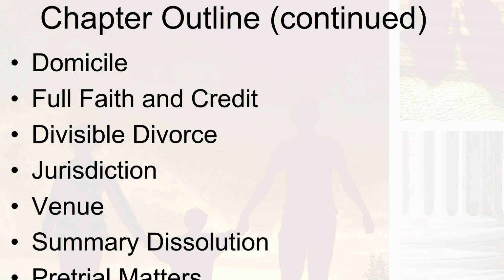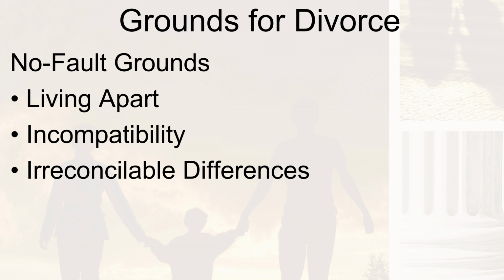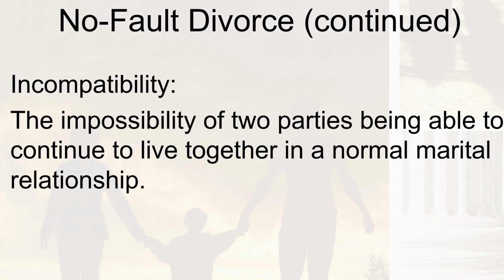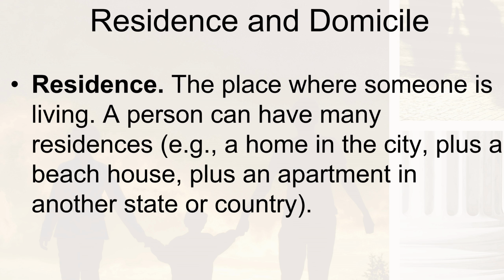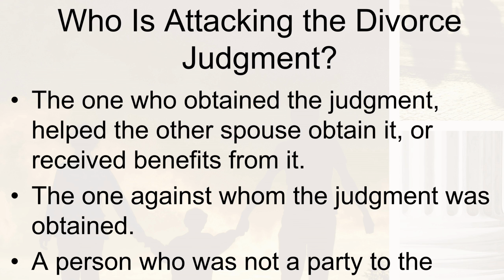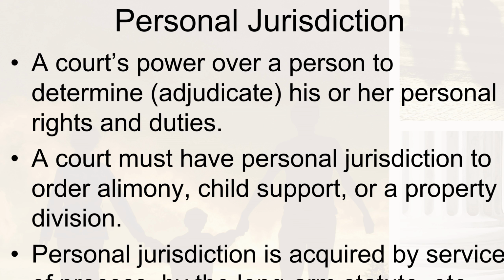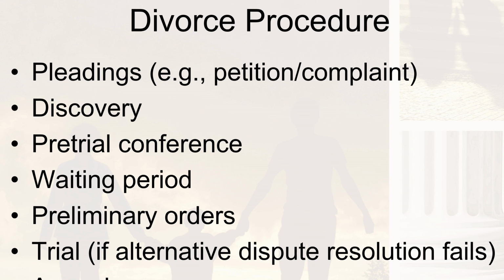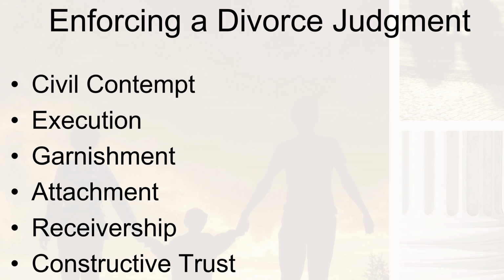Divorce Grounds & Procedure